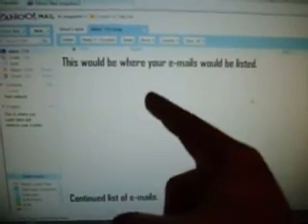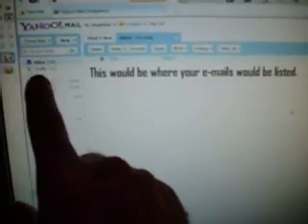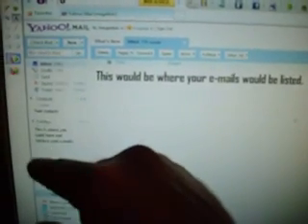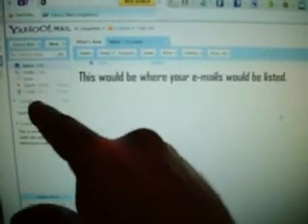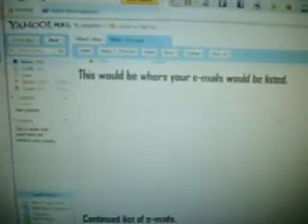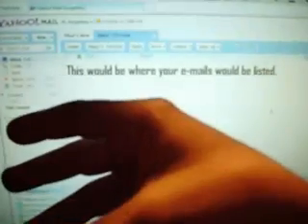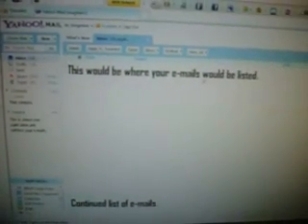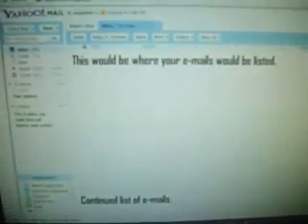E mails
Having trouble sending E-mails?  Here's your answer.